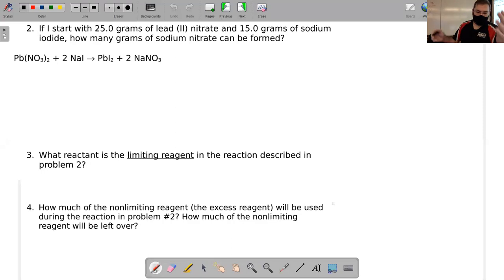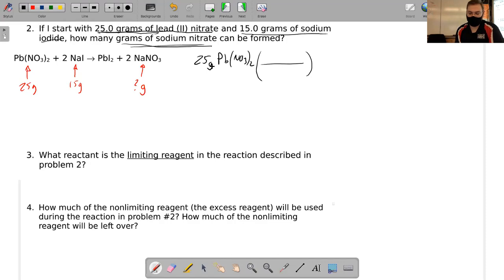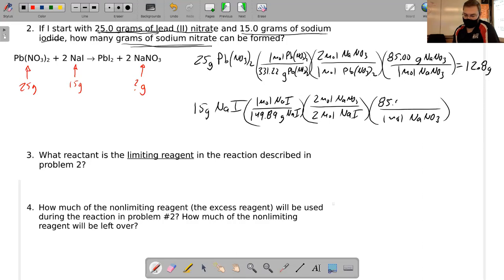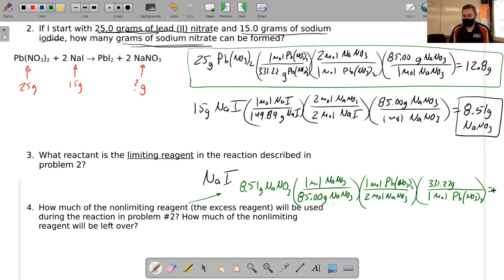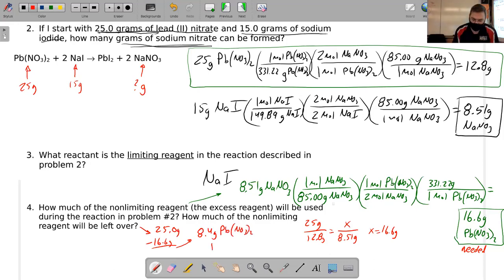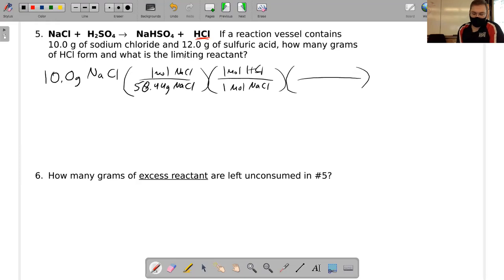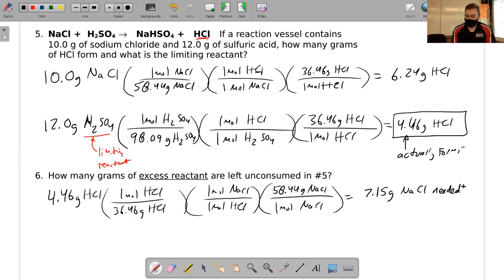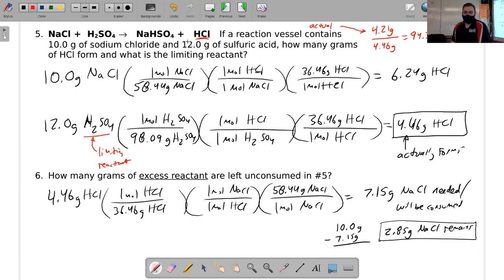Limiting Reactant Problem Review - Honors Chemistry 3/18/21